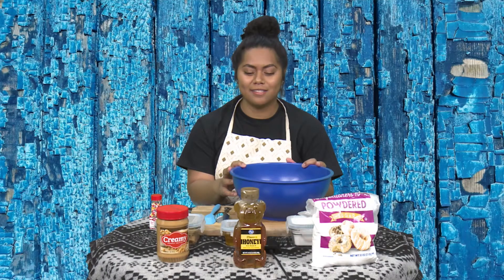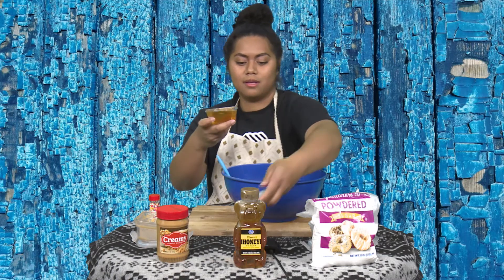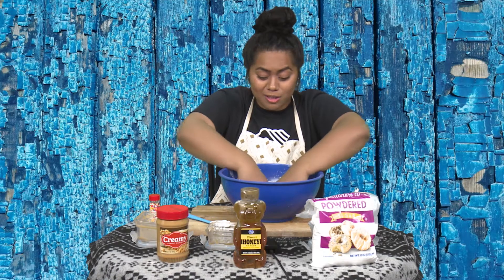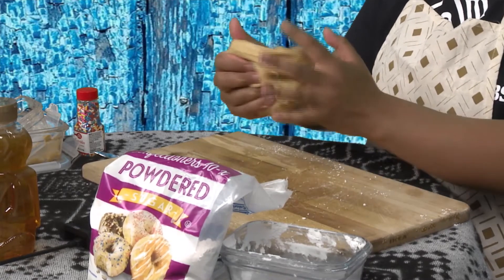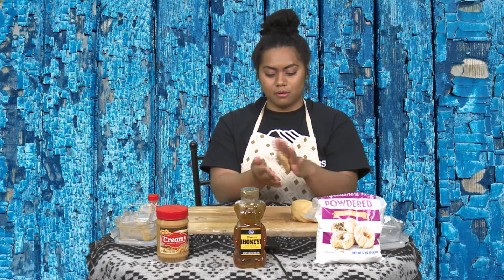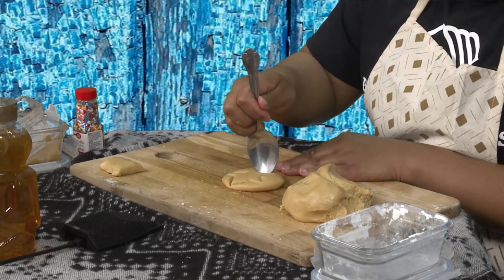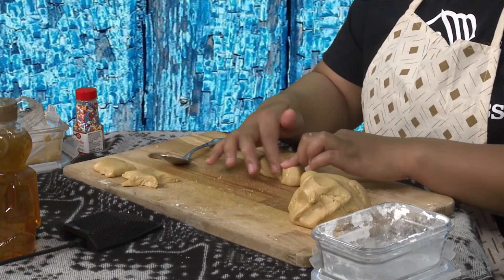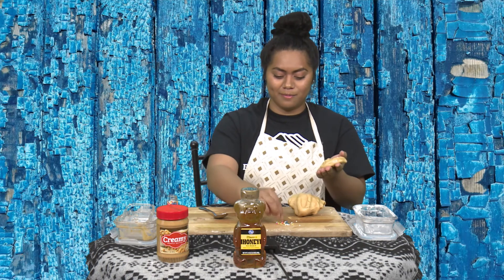BOYS AND GIRLS CLUB PEANUT BUTTER PLAYDOUGH